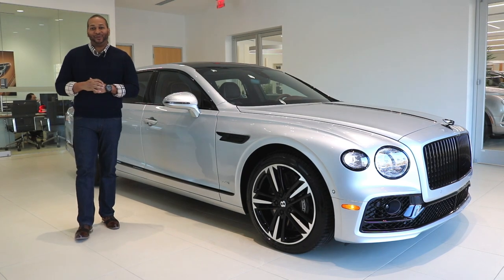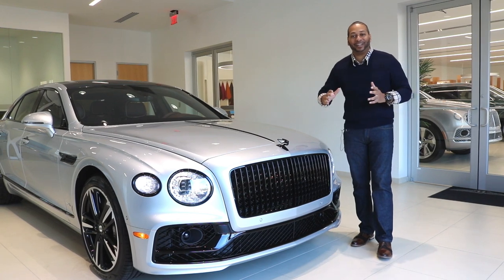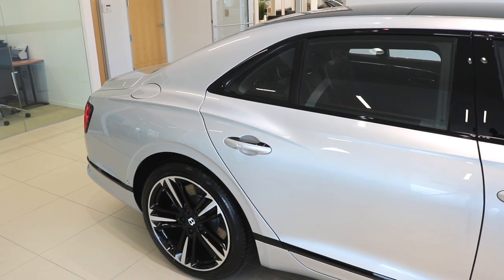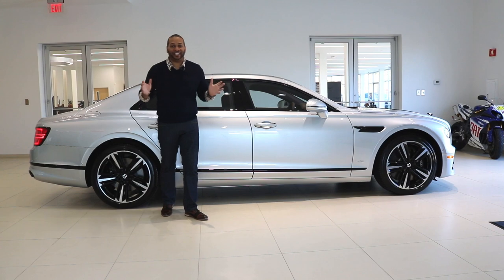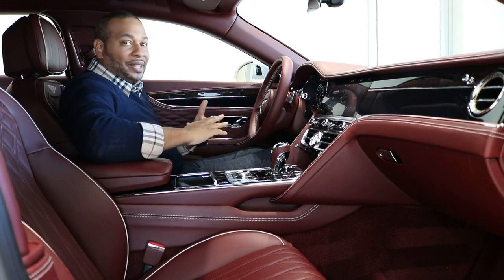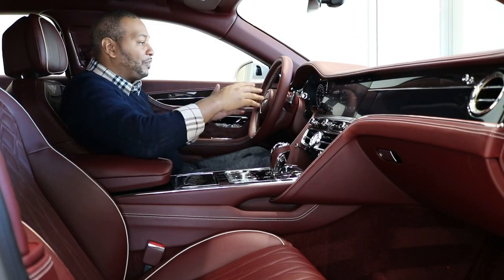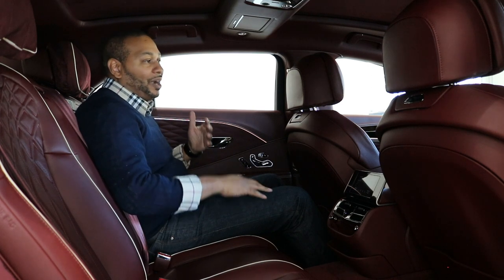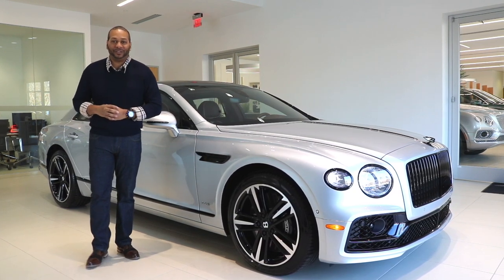The 2021 Bentley Flying Spur Is The World's Fastest Production Sedan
What's going on Car Family!?!?  The 2021 Bentley Flying Spur is the worlds fastest and possibly the classiest sedan!!!